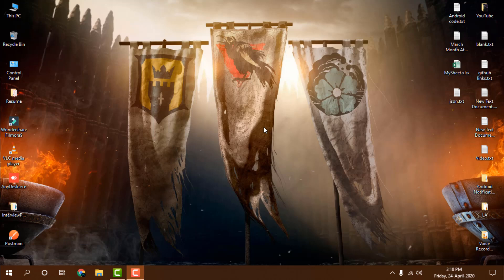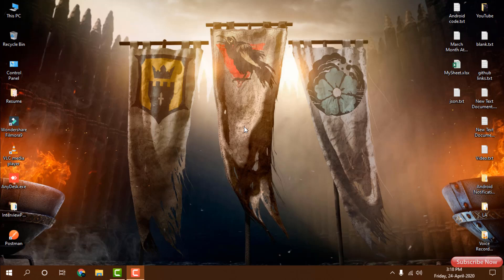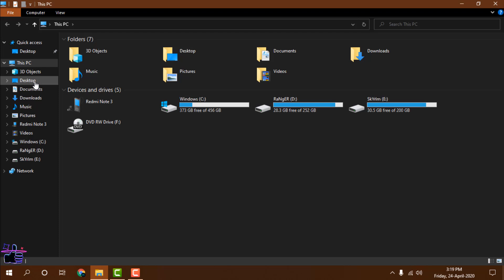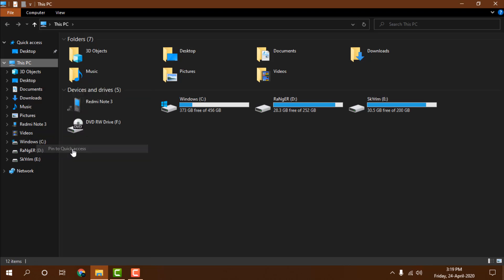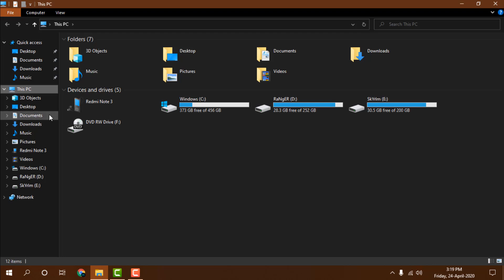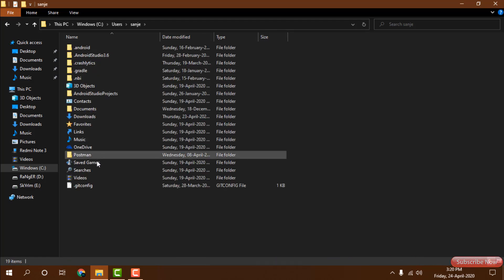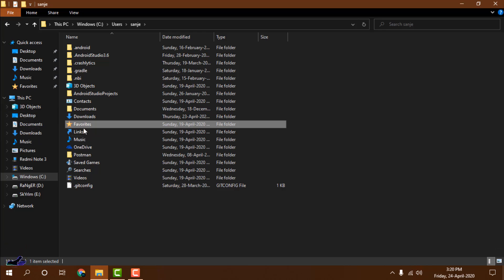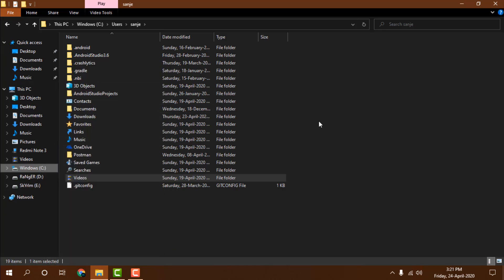Quick Access items missing windows 10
Windows 10 Desktop Link Missing From *Quick Access View
Windows 10 Quick Access is missing "Frequent Folders"
Quick Access - lost desktop as a location Solved
Files Missing from Windows 10 Quick Access
How to restore deleted Quick Access on Windows 10
Windows quick access shortcuts dissapear - Windows 10

windows 10 quick access pinned folders missing

quick access missing from navigation pane

windows 10 quick access keeps resetting

how do i restore quick access in windows 10

pinned quick access disappeared

pinned folders disappear windows 10

windows 10 quick access keeps disappearing

quick access pinned items disappear